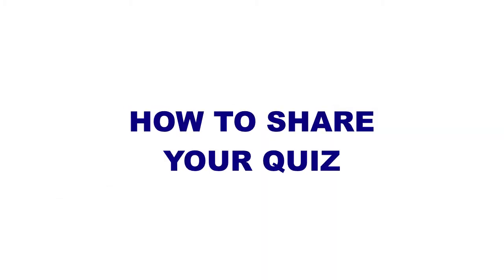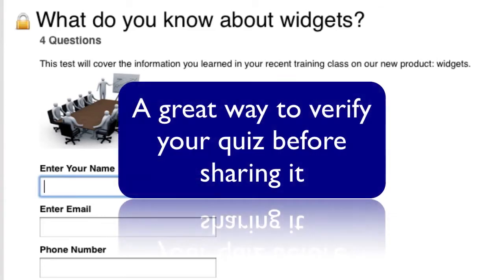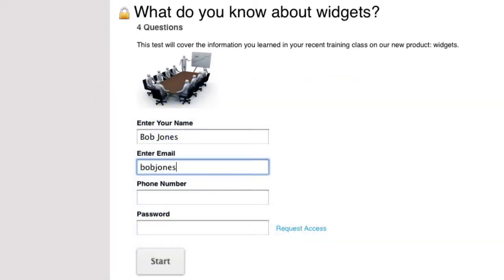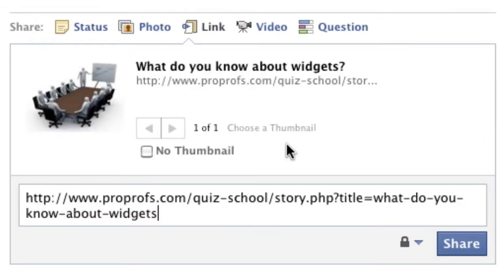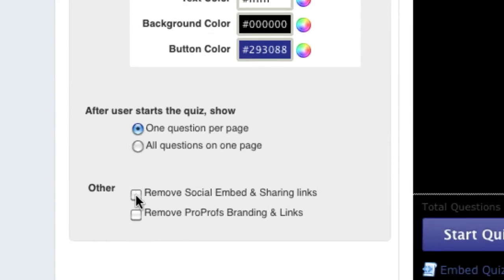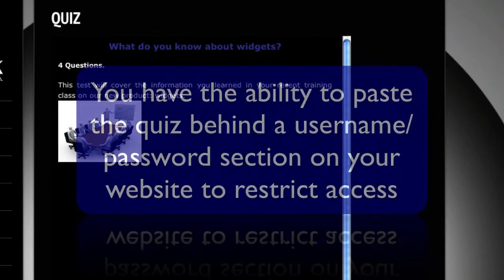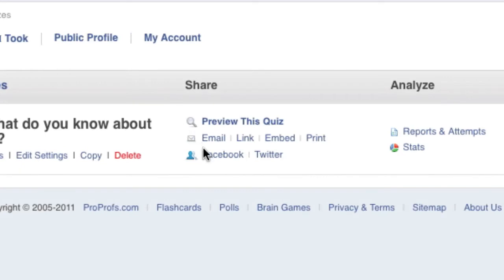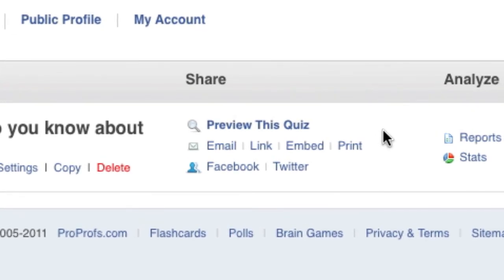How to Share Your ProProfs Quiz | Overview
Sharing a quiz on ProProfs.com is simple and easy. In this video, we demonstrate how to share your quiz via email, Facebook, Twitter and your website.